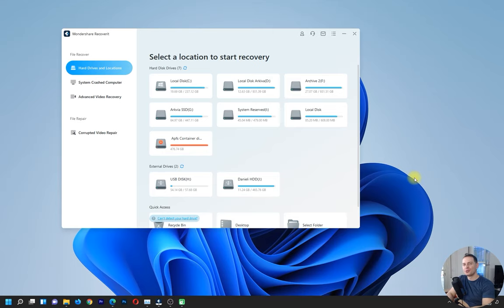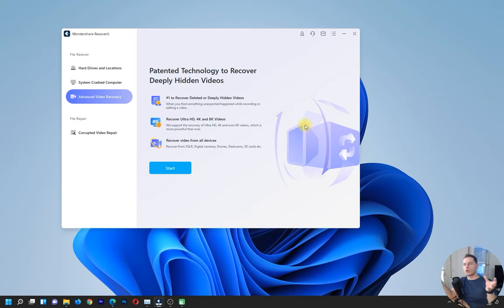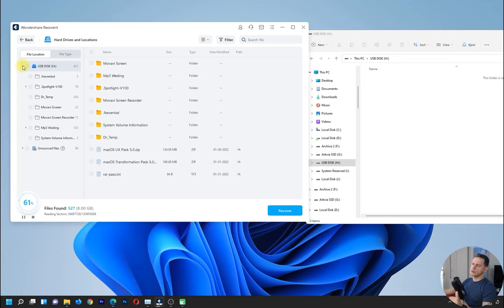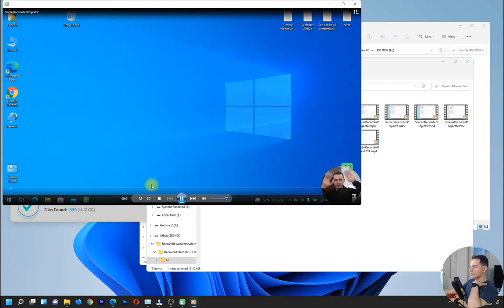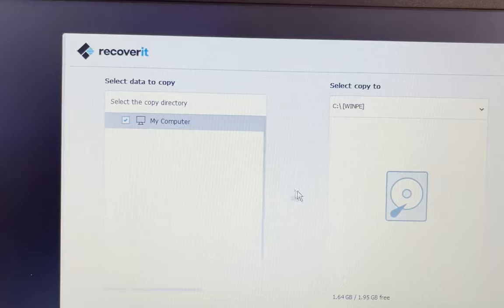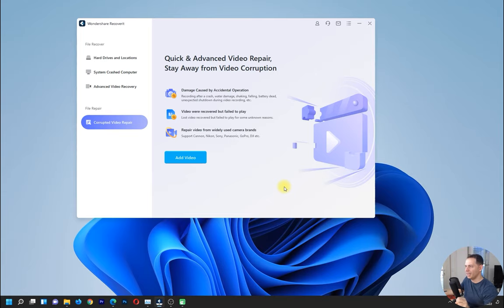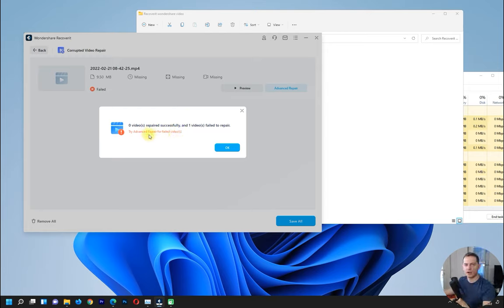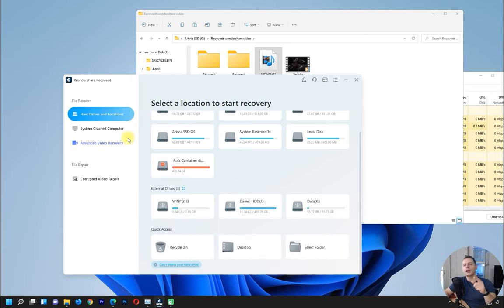How to Fix Videos that Wont Play on Windows 10/11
How to recover and repair files from Windows 10/11? Try Recoverit for FREE
In this video tutorial im showing How to Fix Videos that wont play How to Recover All deleted files from your USB and how to recover all of your video files with deep recovery process.

Chapters:
0:00 intro talking about Recoverit by Wondershare
2:00 Recover deleted files and data from usb
5:00 Rescue your Data from crashed computer
6:42 Recover deeply hidden videos (Advanced video recovery)
7:30 Corrupted Video Repair Tool